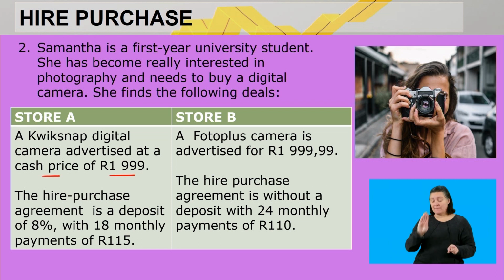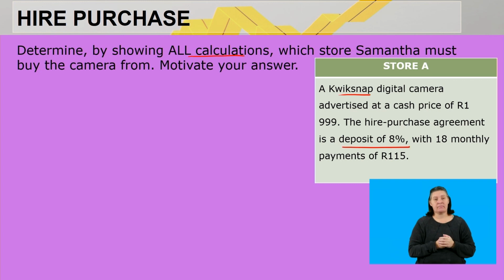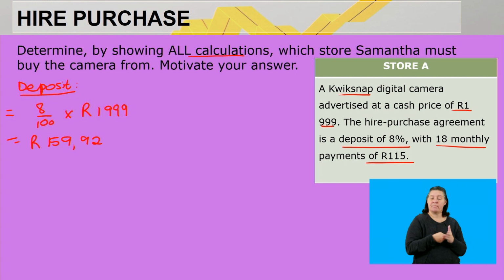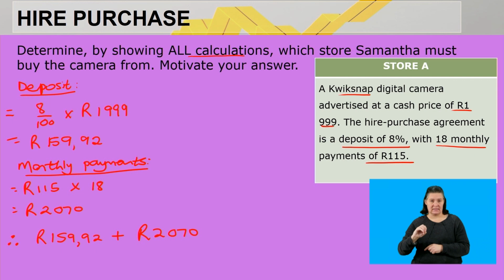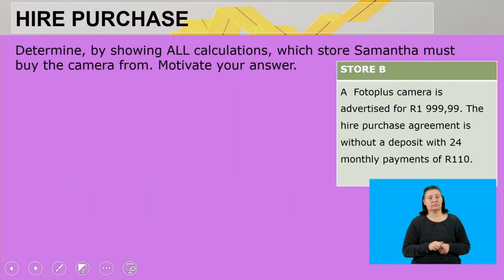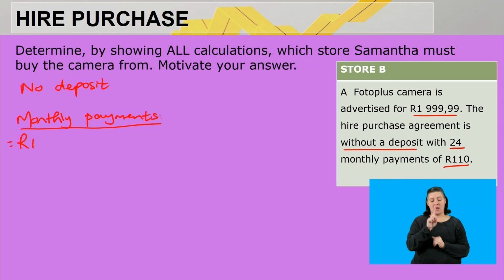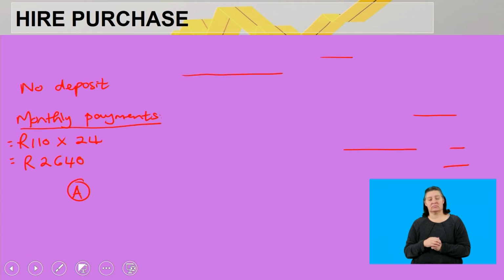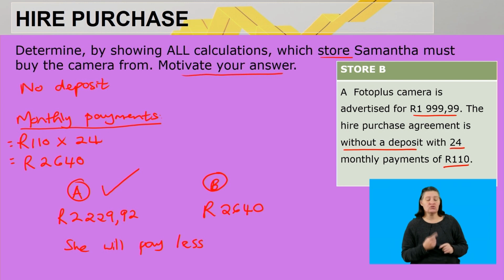Maths Literacy Grade 12 Finance Hire Purchase Video 1 Segment 3